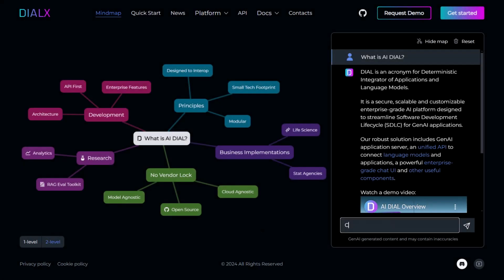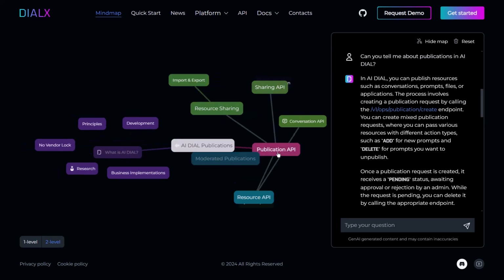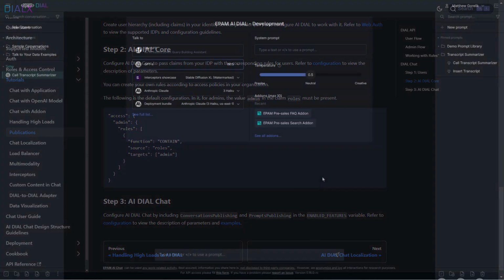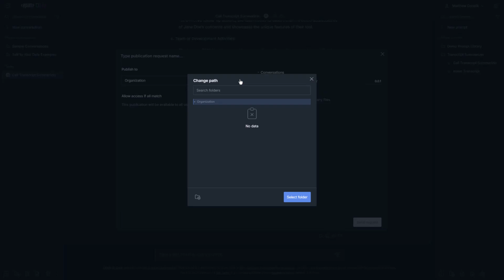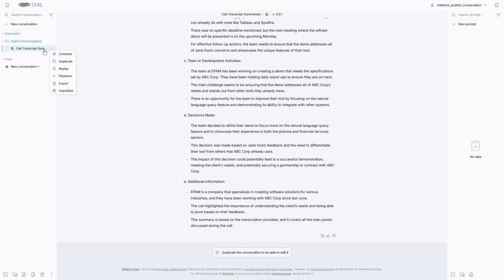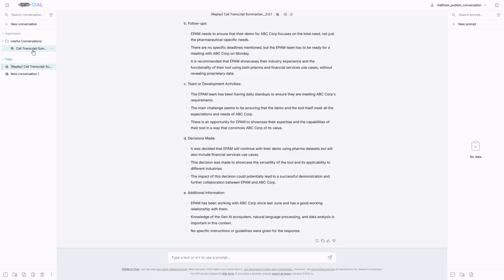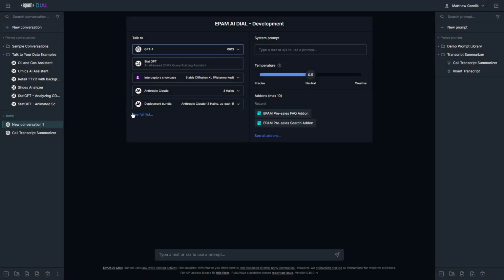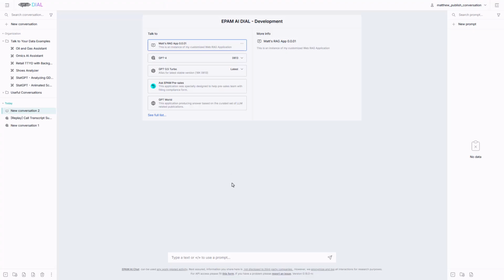DIAL Publications: Enterprise-Level Collaboration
Publications allow users to publish and share resources such as conversations, prompts, files, or applications within their organization. These resources can be made accessible to specific individuals or teams by managing access rights. The publication process involves sending a publication request, which is then reviewed and either approved or declined by an administrator. Once approved, the published resources become available to the target audience. Resource owners also have the ability to unpublish resources if needed. Publications also support detailed version history, allowing users to update existing publications without overwriting them.